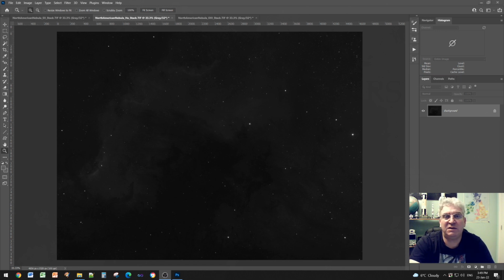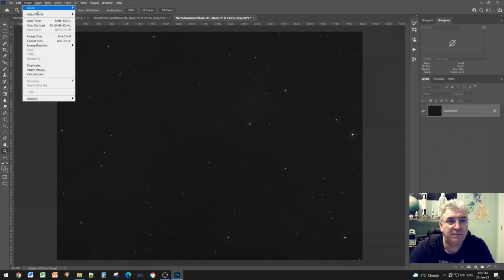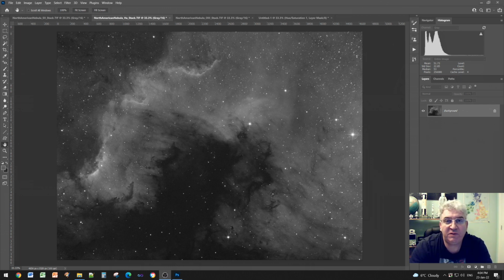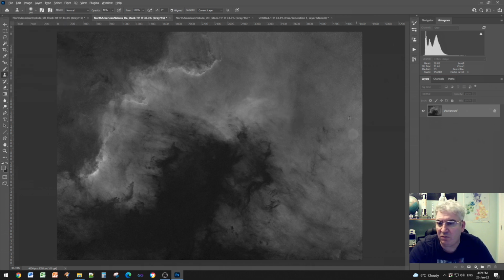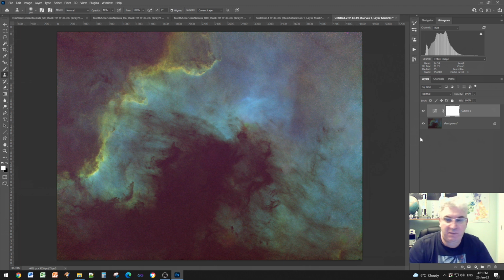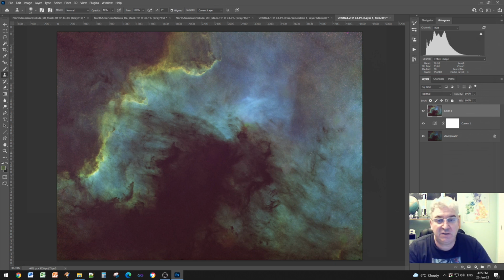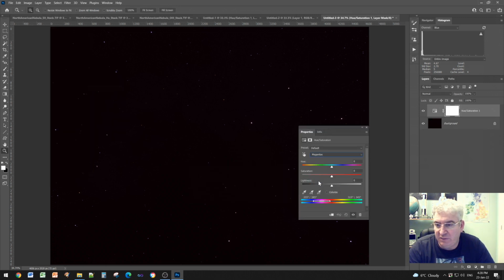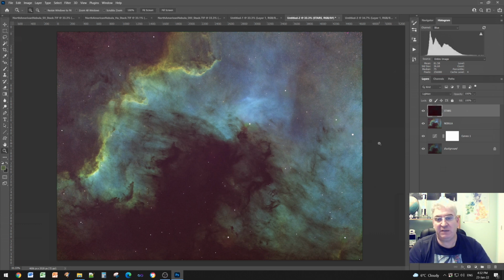Processing Stars using Photoshop and StarXTerminator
Are you getting frustrated by stars getting too bright and losing their colour when you apply your curve stretches to your Deep Sky astrophotography photos?  Perhaps it is time to consider processing your stars separately.  In this tutorial I show you how to remove your stars in Photoshop using StarXTerminator from RC-Astro, how to process your deep sky object without any stars at all, and then how to re-process your data to get an image of the stars alone.  Finally I show you how to re-combine the two images (deep sky object and stars) to achieve a result that I hope you like.